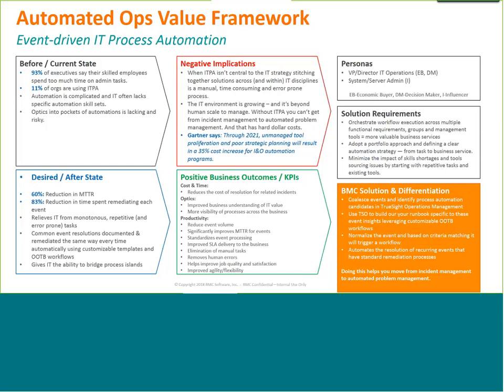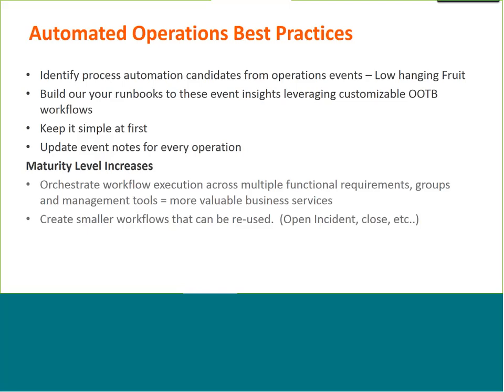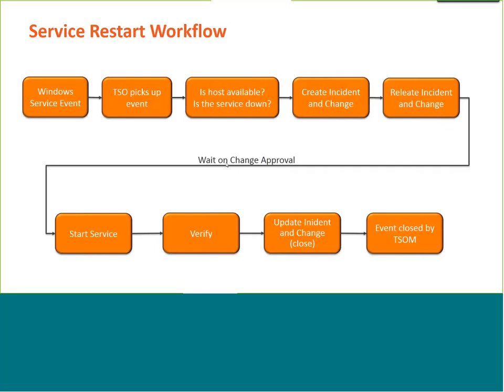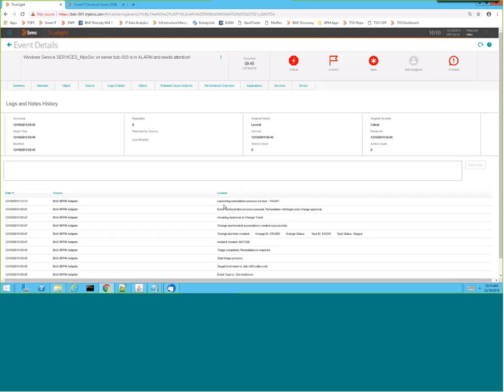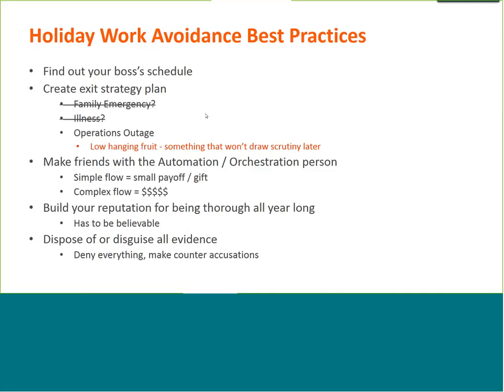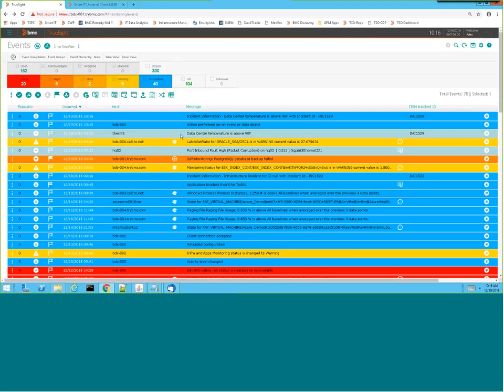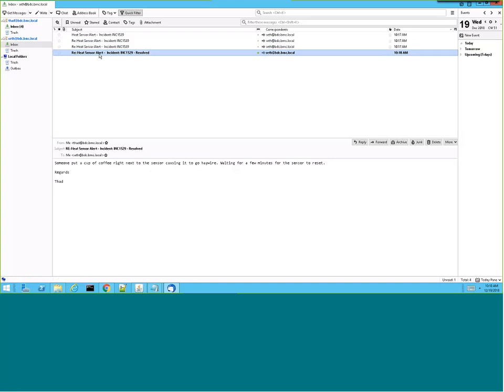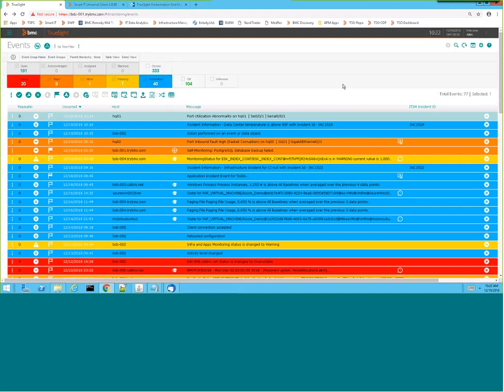Holiday shop while your boss thinks you're at work | TrueSight Operations & Orchestration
Thad White and Sumeet Hemnani from BMC show you how you can use automation to free up shopping time this holiday season all while gaining cred with your boss.
Hosted by Seth Paskin.